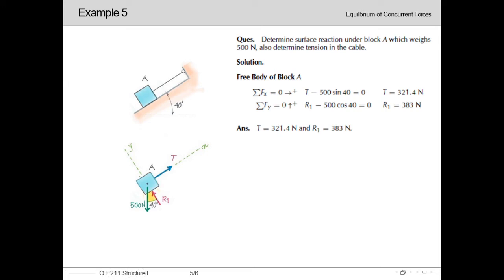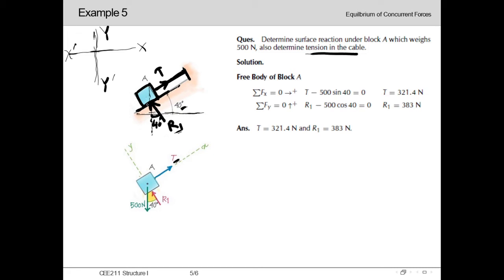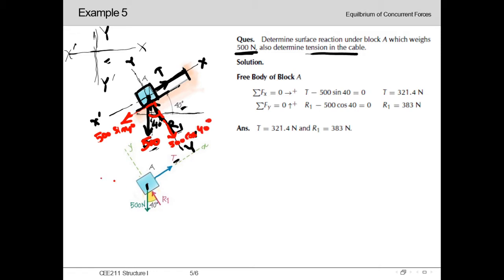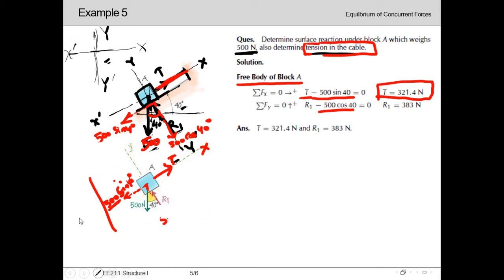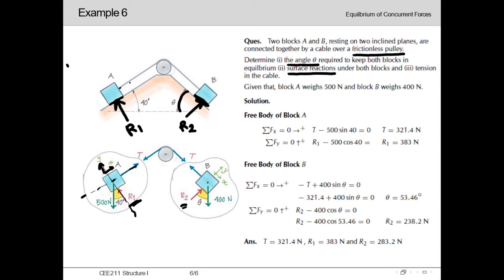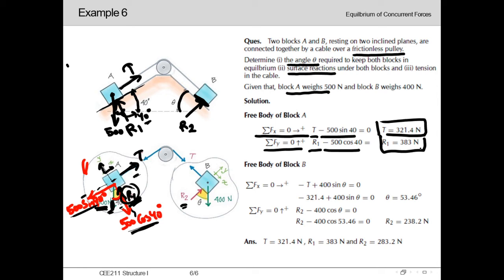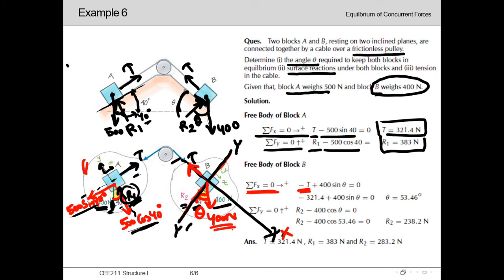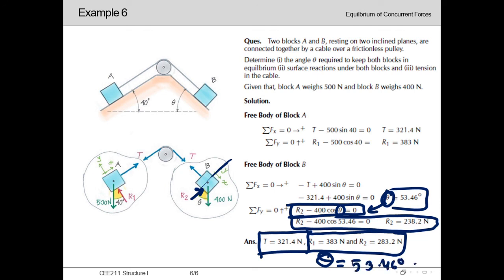Equilibrium of Concurrent Forces-Part 03